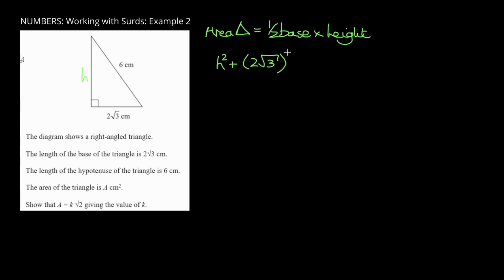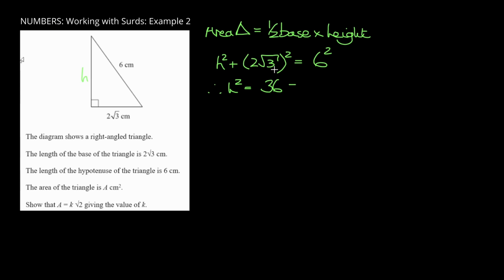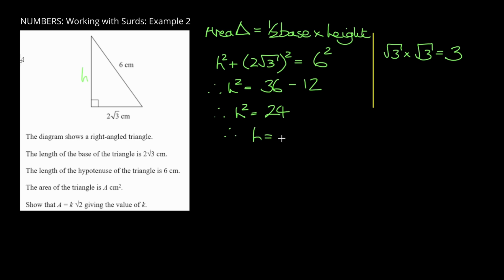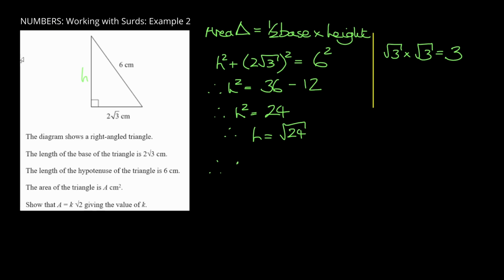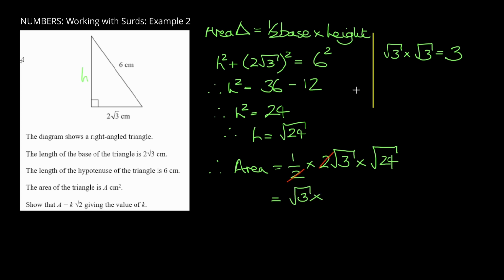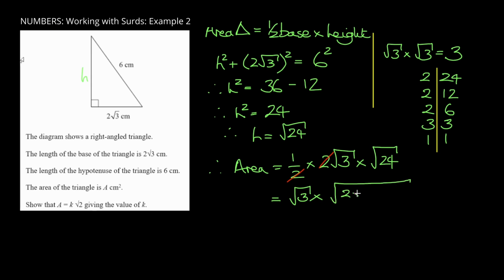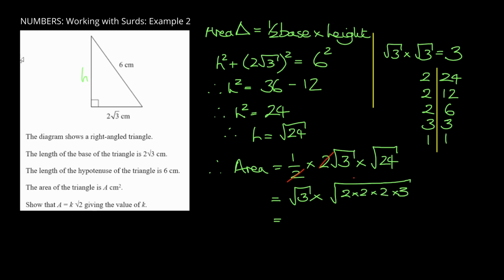1. NUMBERS: Working with Surds: Example 2